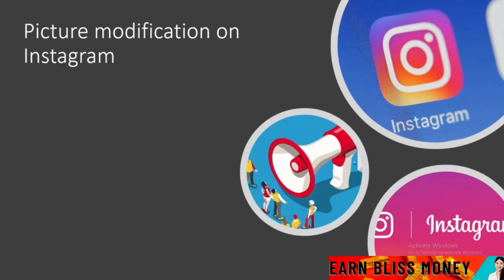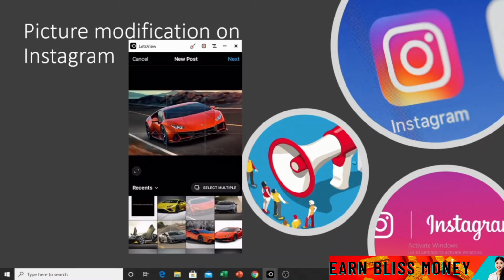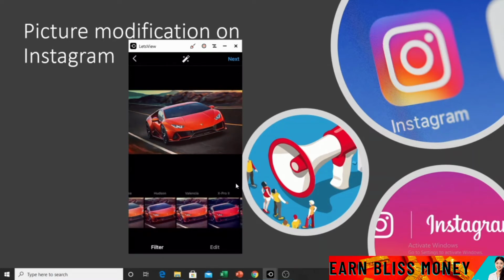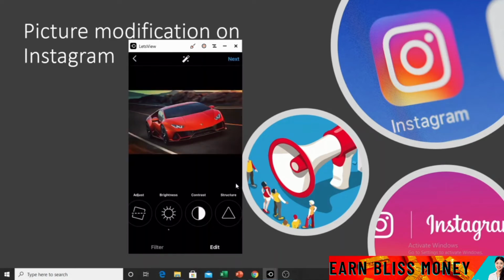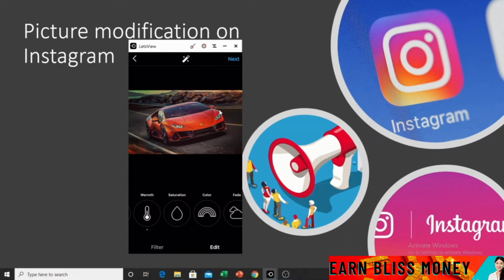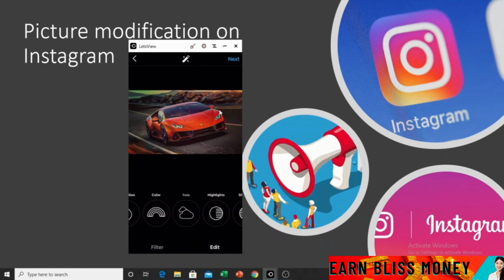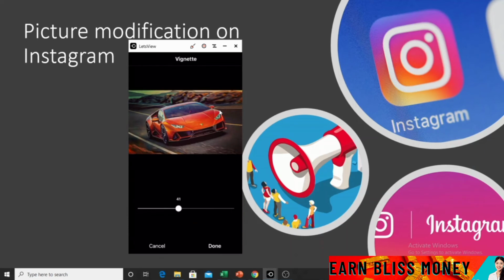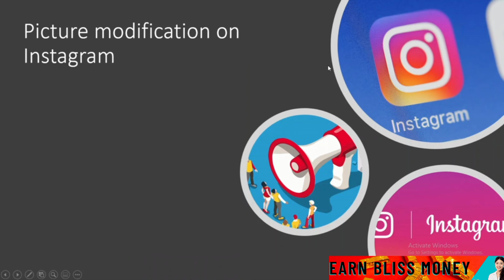Instagram Marketing Part 16, Picture modification on Instagram, Growth and Promotion on Instagram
Here he is and welcome back to another class of our course about the complete introduction to Instagram Martin.

So in the past few classes, we talked about different features of Instagram, which talked about how

you guys can Google your Instagram and basically some different features about this amazing application in this class.